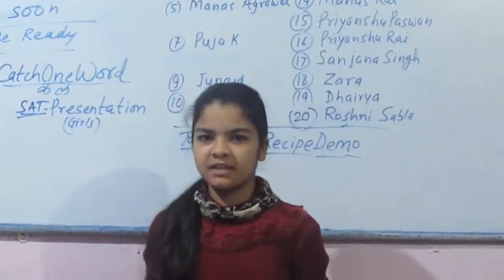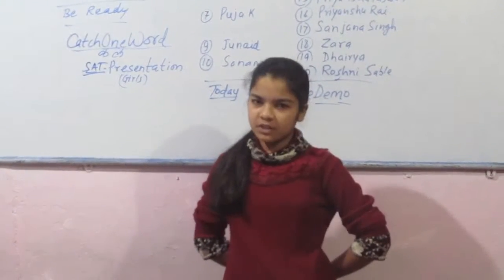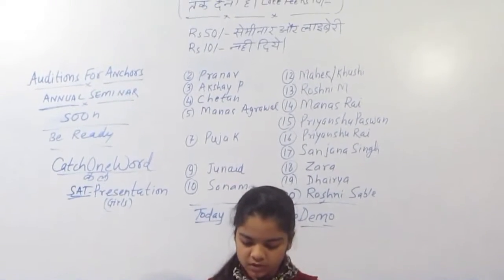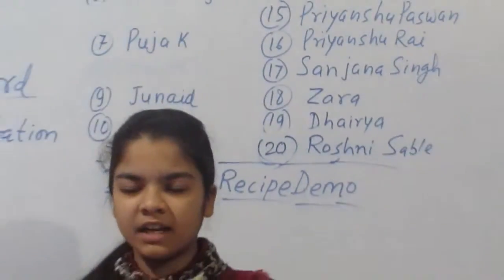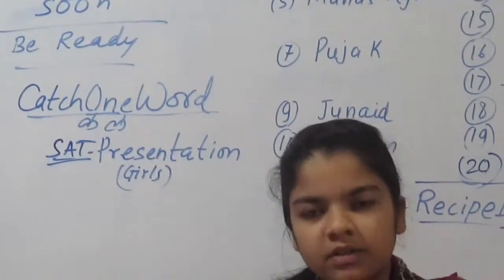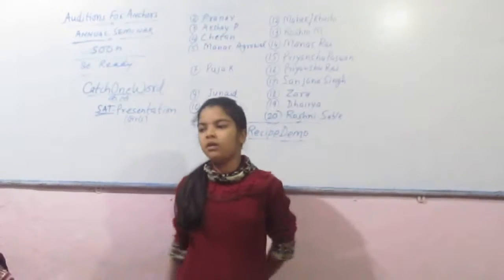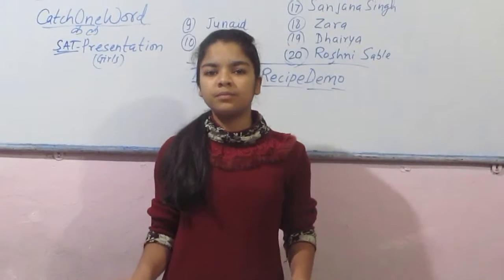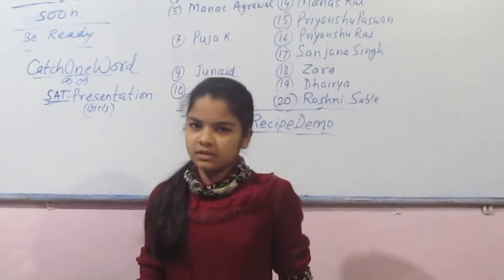PohaMasala@MEC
Recipe Demo Dec 6, 2018,,,Harshita's task